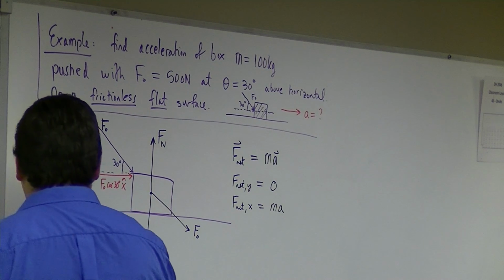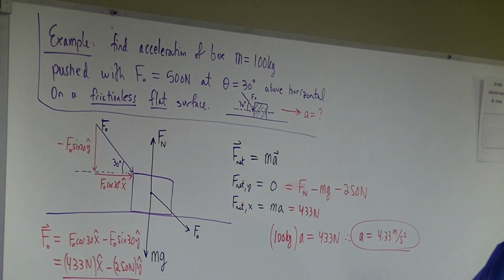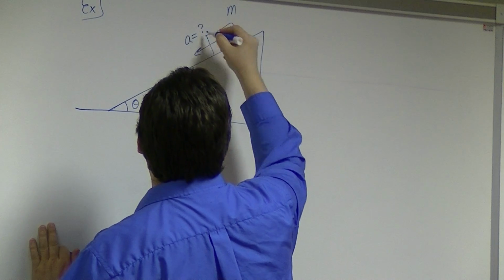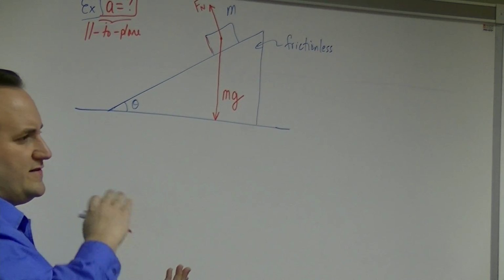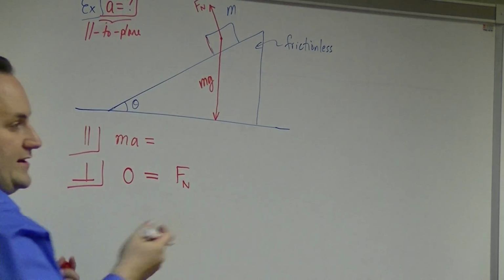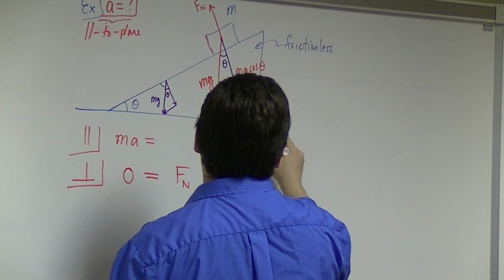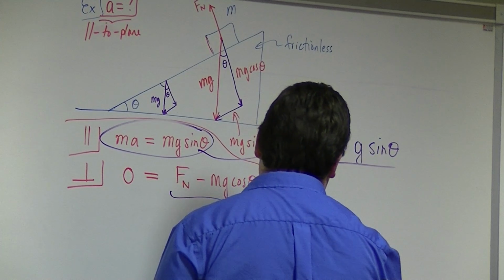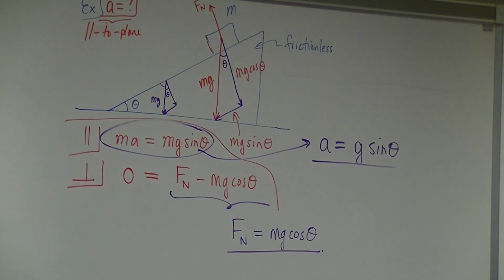Introductory Mechanics: Lecture 12 part 2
discussed Newton's First and Second Laws and the concept of an inertial frame of reference, free-body-diagram introduced, inclined plane example given.